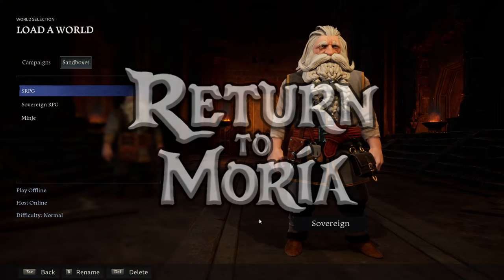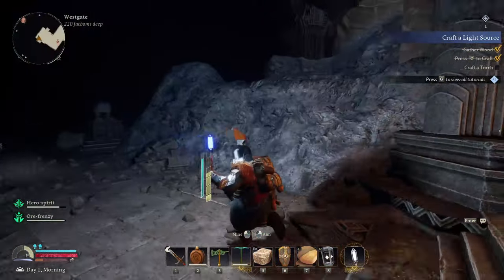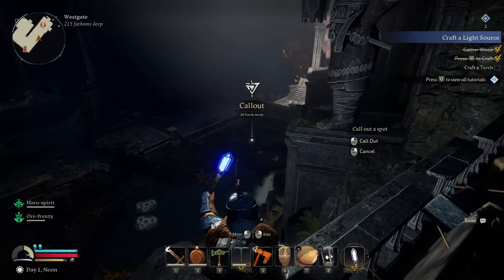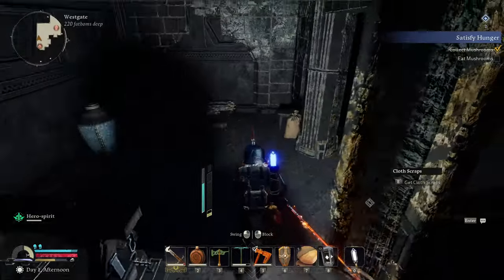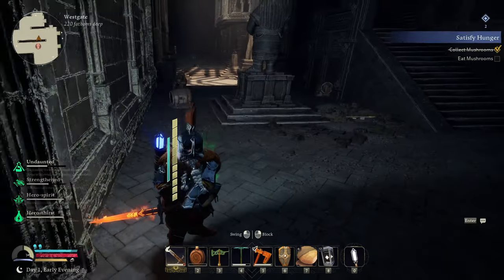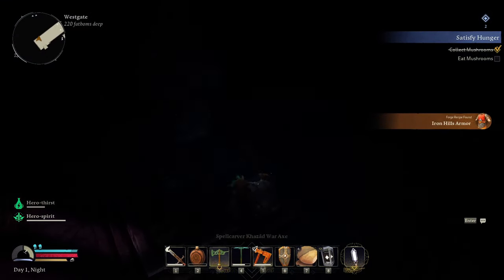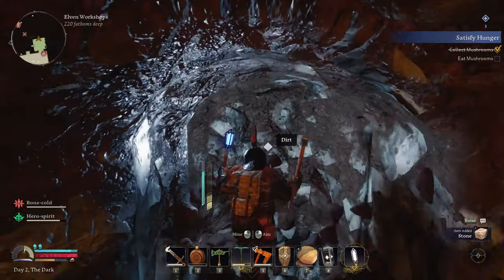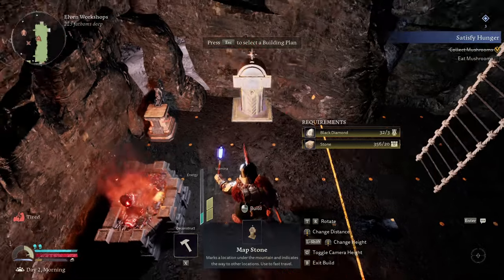The BEST Start In Sandbox Mode! - Let's Play 🔴LOTR Return to Moria Gameplay 01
Jump into LOTR: Return to Moria with me in Sandbox Mode! This Let's Play covers the BEST strategies for a strong start, from gathering resources to building your first base!

Timestamps:
0:00 Intro
0:47 LOTR Return to Moria Gameplay